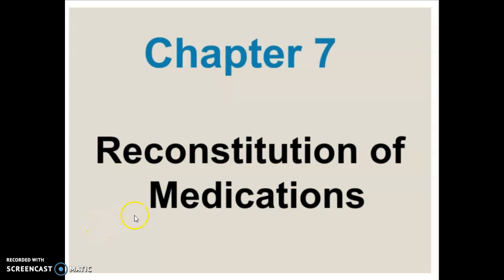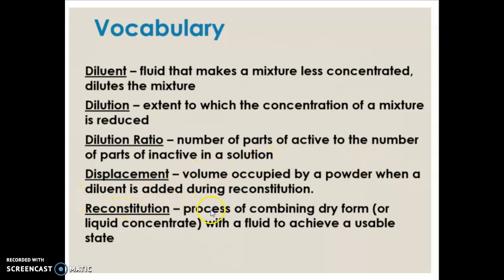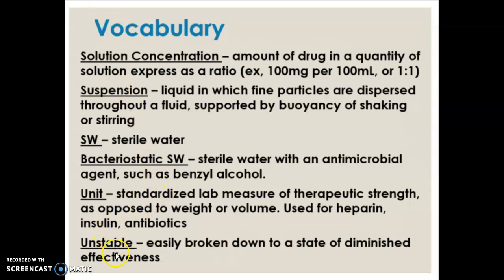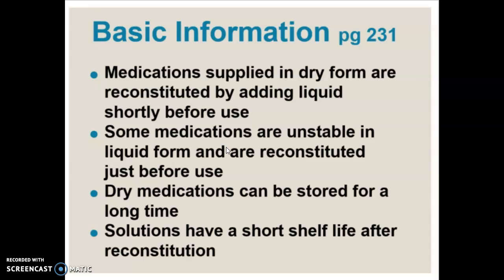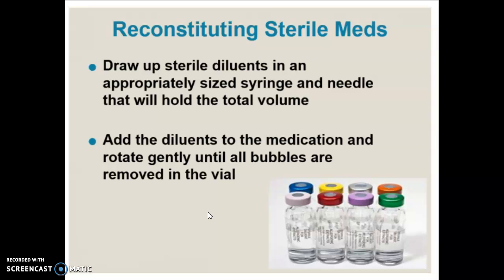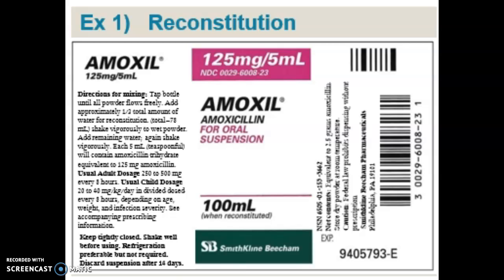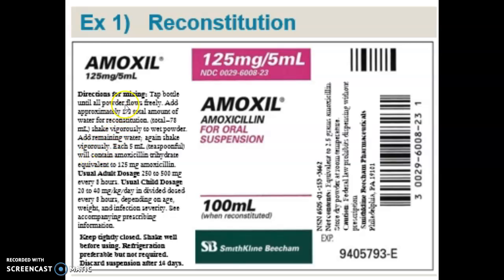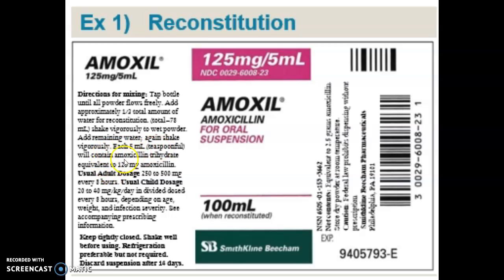MHC Ch 7 part 1